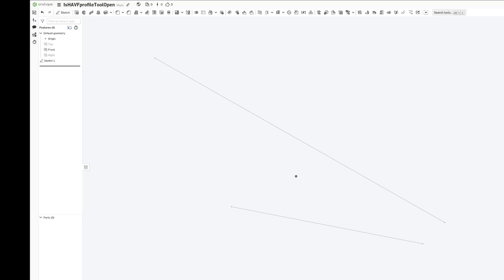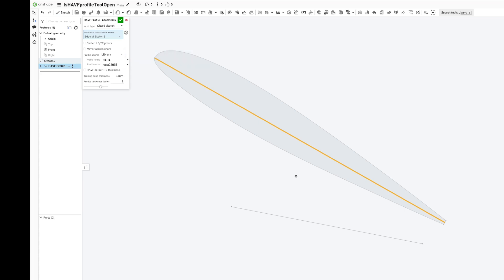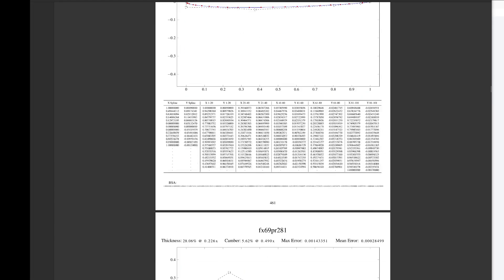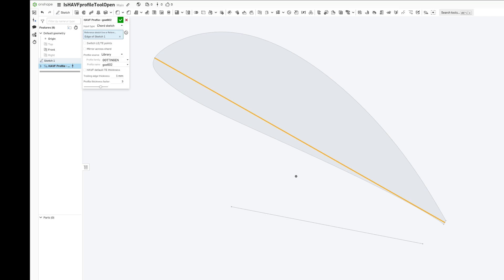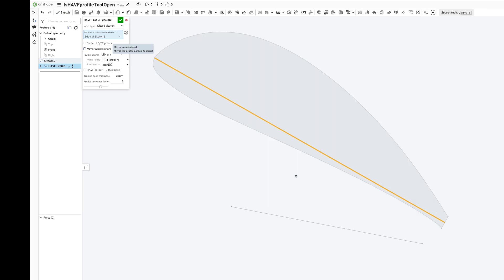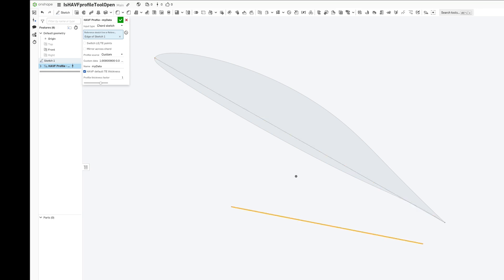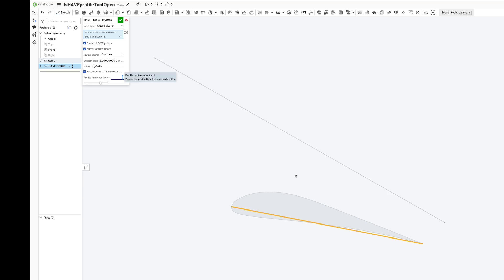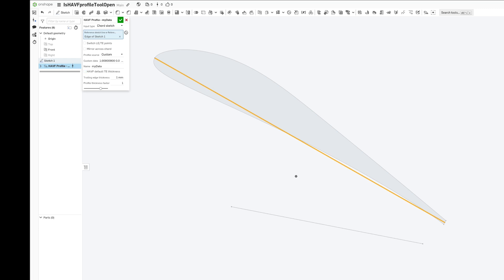HAVF (Holbrook Airfoil Vector Format) Onshape Feature Tutorial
Those familiar with the RCTF propeller design competition will know that our template was used as a base for the competition. I was happy to see that so many people liked it, and actually used it to create and submit their designs.

But, the template we provided was no where near ideal. It required you to use a pre-made custom input table. The table was easy to break, and not very smooth to use. Placing the vectors correctly in it without writing over equations was not always easy.

This tool makes the whole process smoother. Just chose a line, and pick and airfoil, and you are done. You have exactly the airfoil you want. If you need more airfoils, or you would like to support the HAVF airfoil, you can buy my book here. But, the current feature in Onshape is free, partly because of how eager the people at Onshape were to work with my on it. Thanks Greg and Ignacio. It's because of them that Onshape is the first openly available CAD program that works with HAVF airfoil vectors.

What's next? Onshape projects using the tool? Similar tools for Fusion 360? Let me know!

Buy my book here to get all ~1600 airfoil solutions, and learn how to make your own HAVF airfoil inputs!